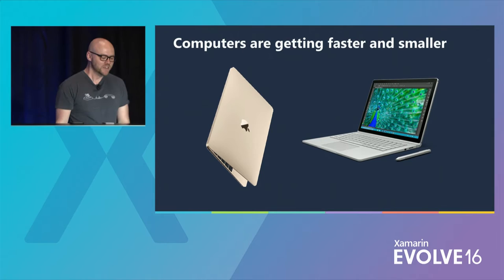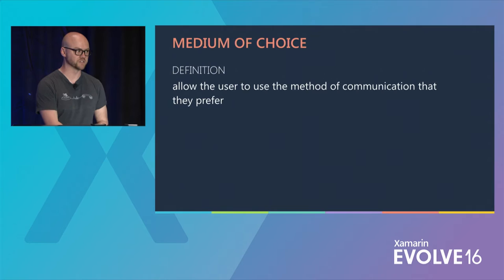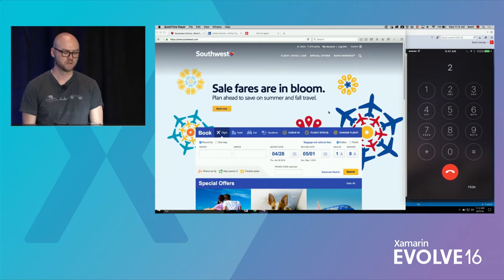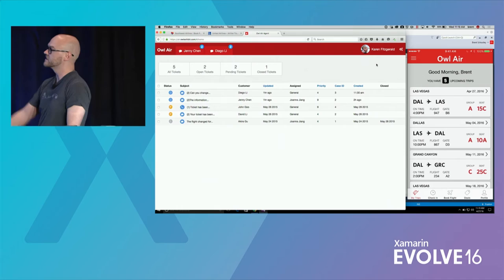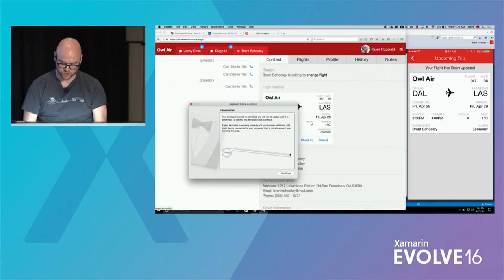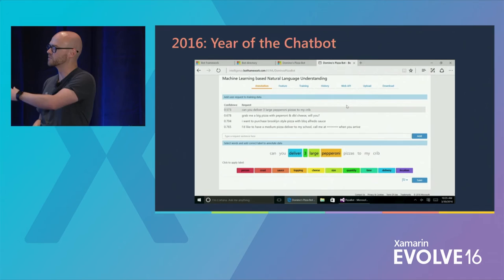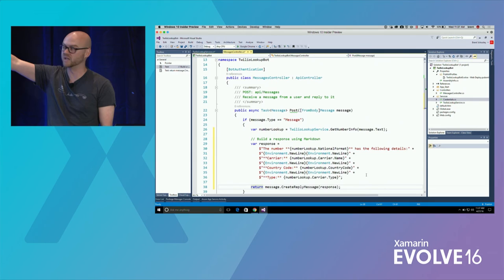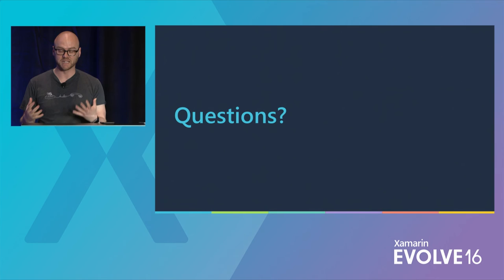Contextual Communication in a Connected World – Brent Schooley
Communication is critical to the success of modern applications. With the rise of smart homes, smart cars, and even smart toasters, it's time for smart communication. In today's connected world we shouldn't have to navigate complex phone trees just to reschedule a flight. Imagine a customer support rep that already knows the problem you're facing before you even call. Context is key and our apps can provide the context to both sides of the conversation. You'll leave this session knowing not only why but how modern communication will transform business forever.